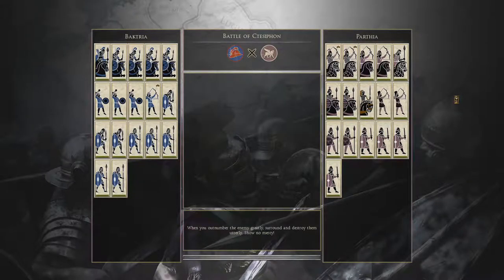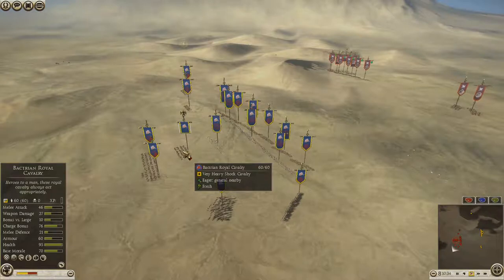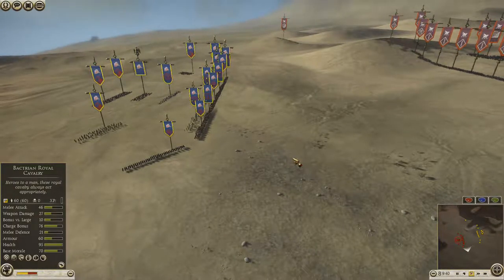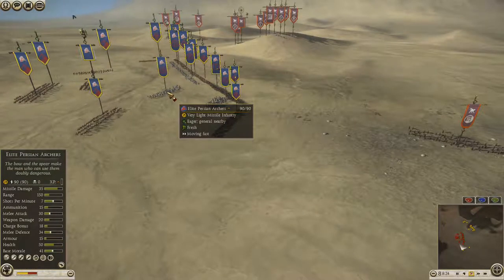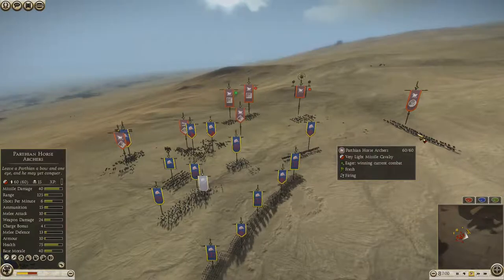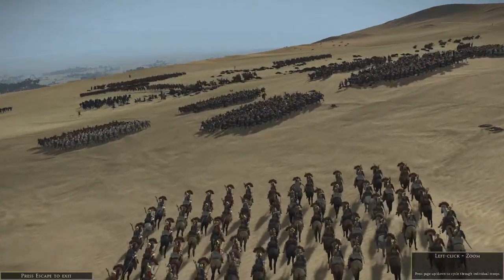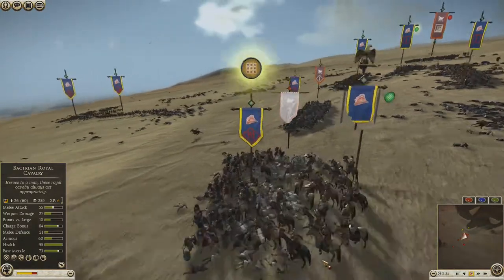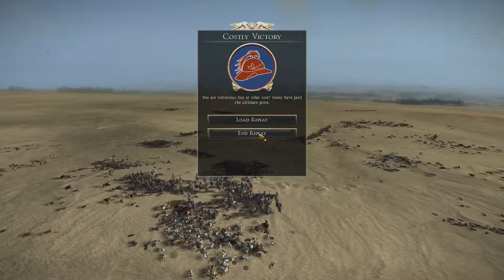Total War: Rome II - ( Online Battle ) - #3 Baktria vs Parthia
I play as Baktria and face against Parthia. Battle funds set to 10,000.
This is a new series where i show my Total War: Rome 2 Online Battle Replays and comment on how the events unfold. The purpose of this is for us to learn something about the game and the strategies used in combat.

Uploaded at 60fps!